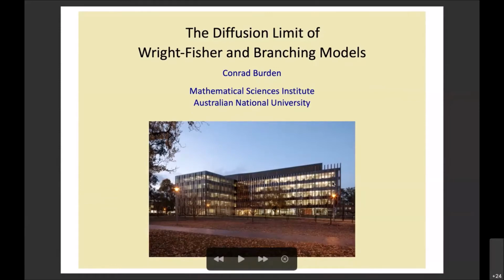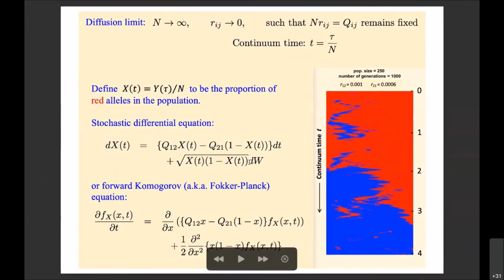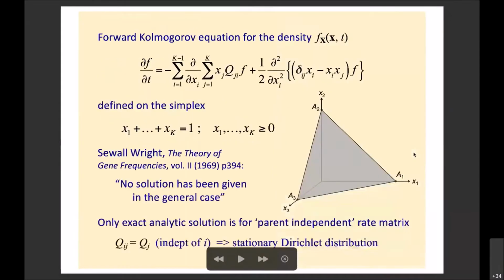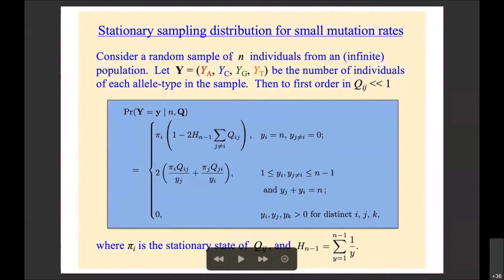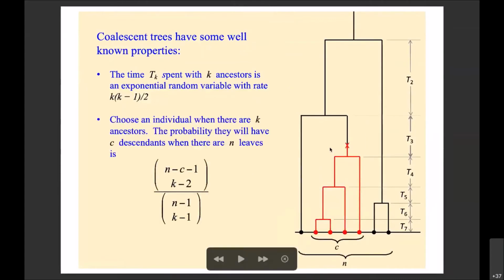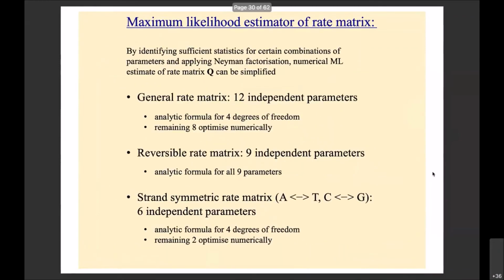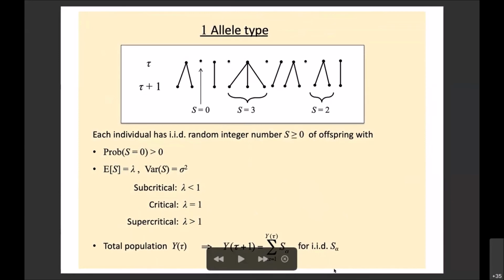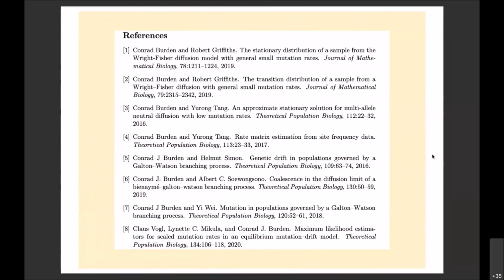Conrad Burden - PopGen Vienna talk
Title: The diffusion limit of Wright-Fisher and branching models.